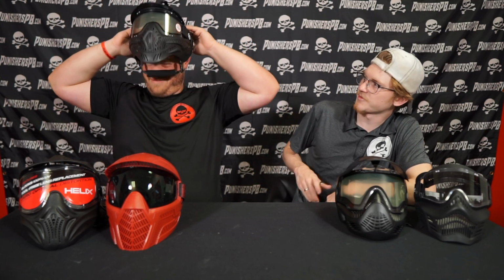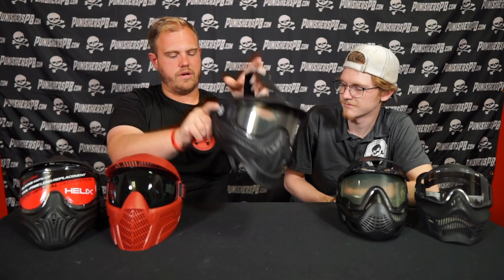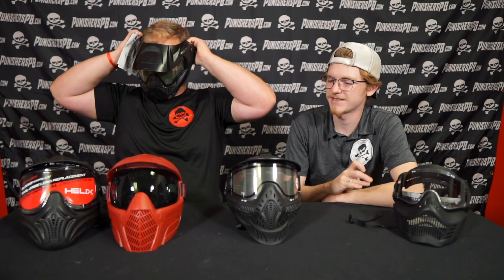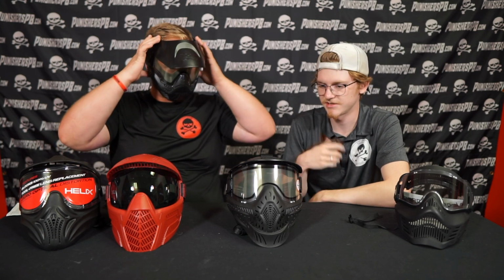Punisher's Picks l Best Paintball Mask under $60 l Best Beginner Paintball Mask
Joel & Keegan compare the 5 paintball masks that are offered for under $60.